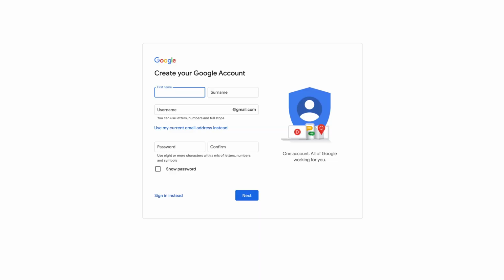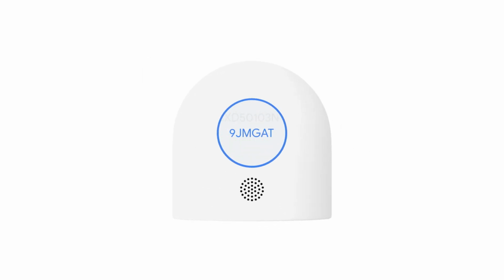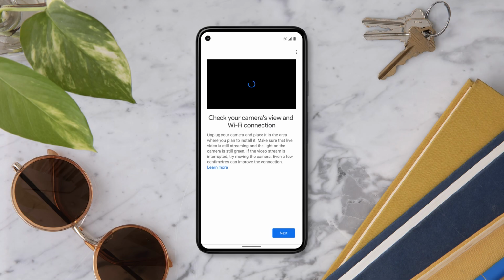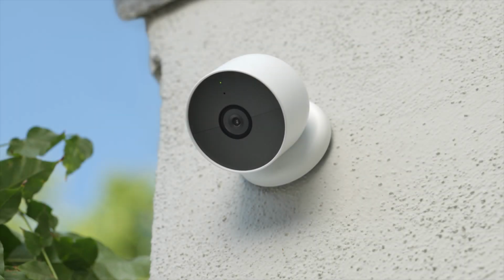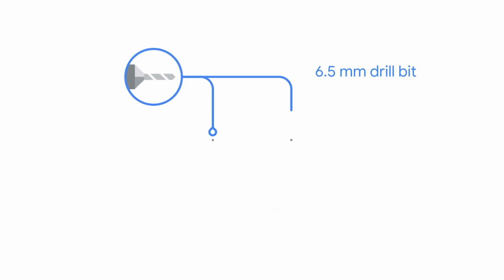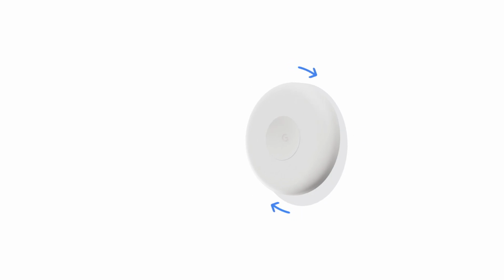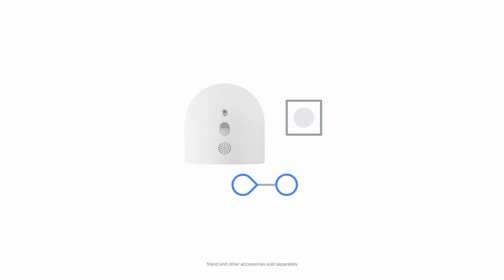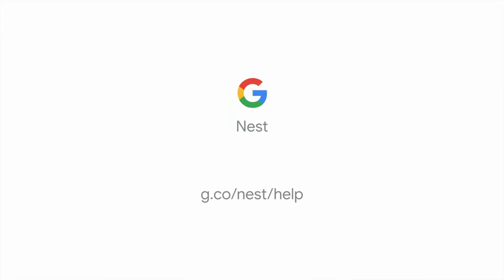How to set up and install your Google Nest Cam